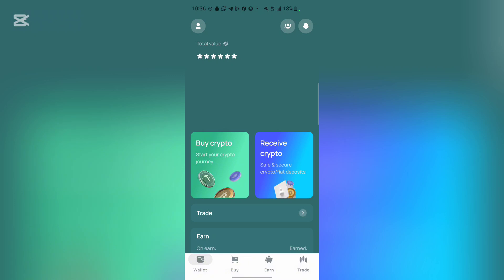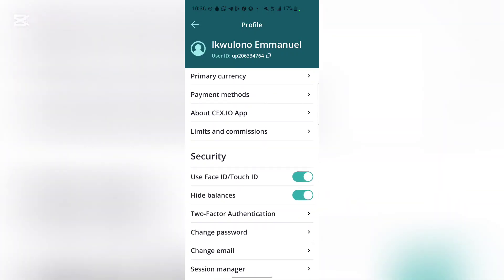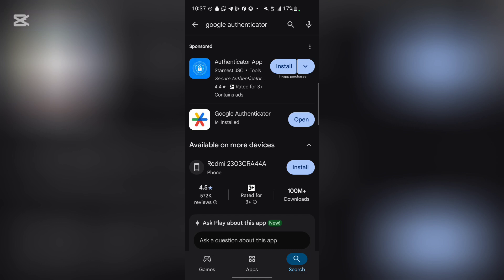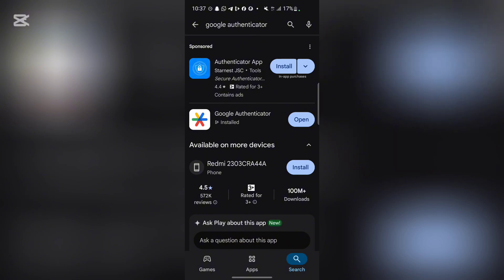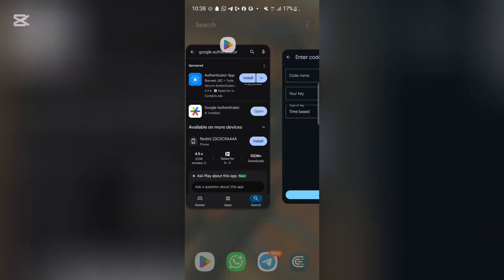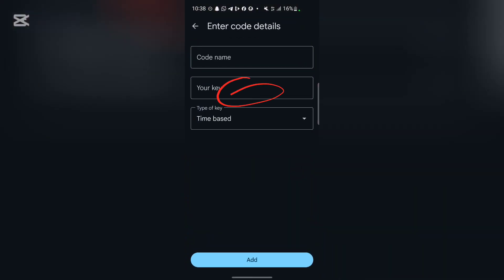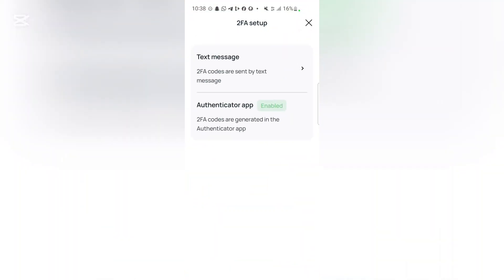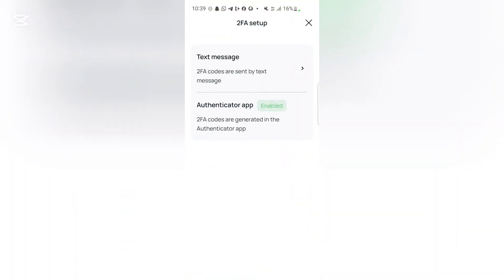HOW TO ACTIVATE 2FA ON CEX.IO ( EXTRA SECURITY)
CHECK THE COMMENT SECTION FOR WEBSITE LINK ❤️❤️❤️